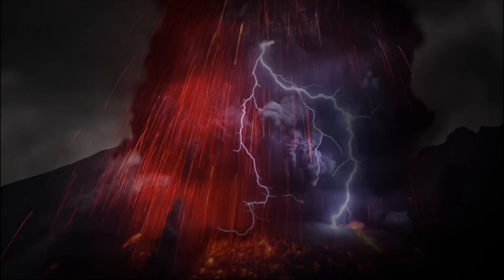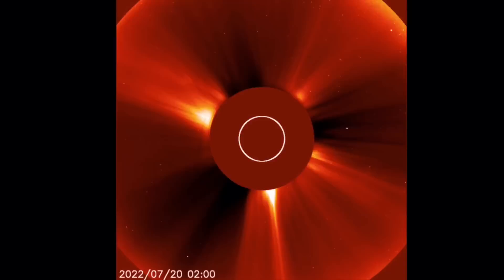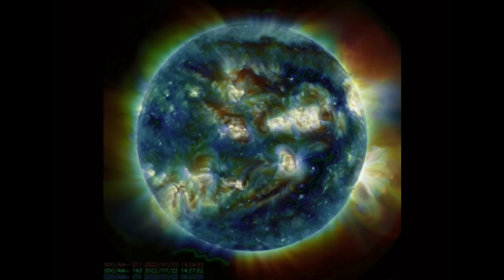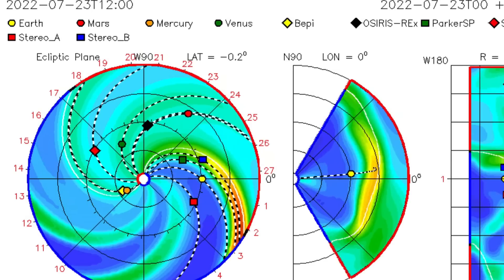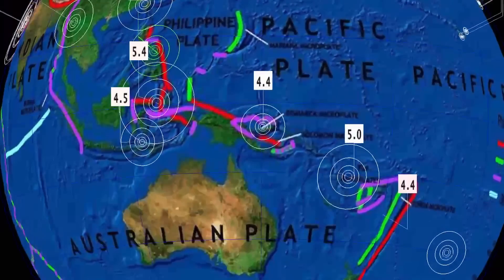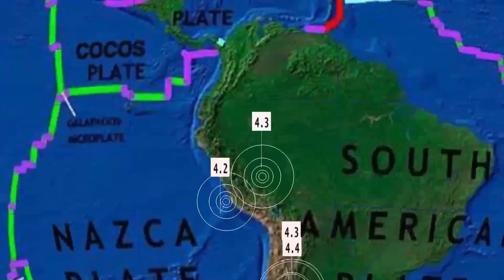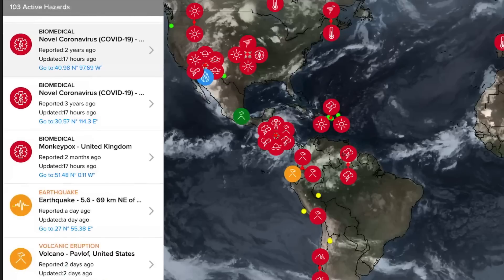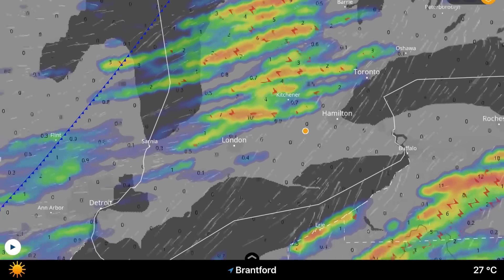SUN FIRES Full Halo C.M.E. And Multiple Solar Flares / World Earthquakes and Weather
SUN Fires Off Full Halo C.M.E. And Multiple Solar Flares / World Earthquakes and Weather
July 24 2022

5 Day not so normal World Weather forecast. Plus a look at spaceweather for today.

If you would like to help support the research and productions with Morning DEW ...